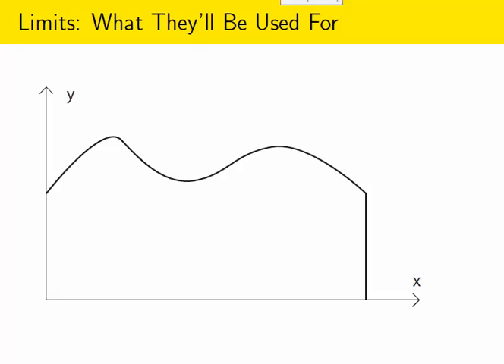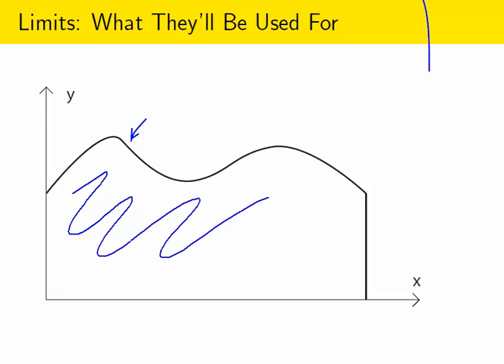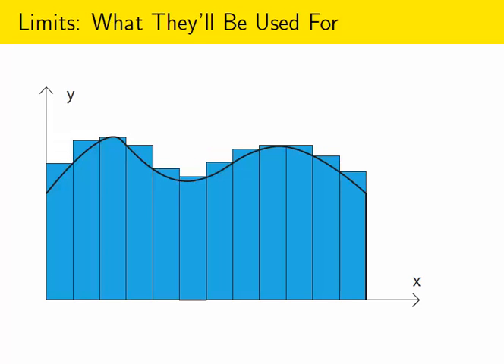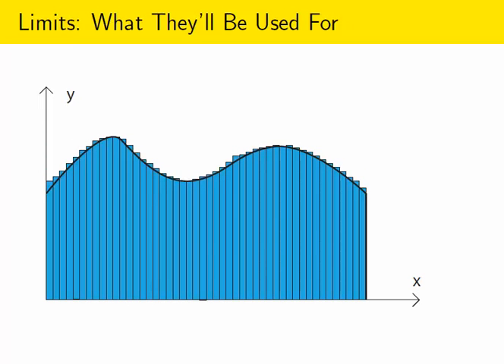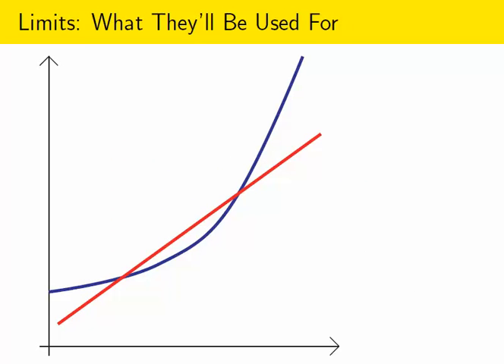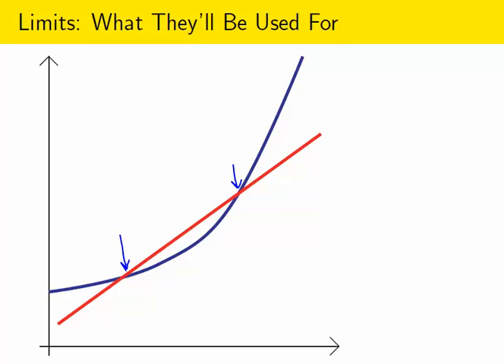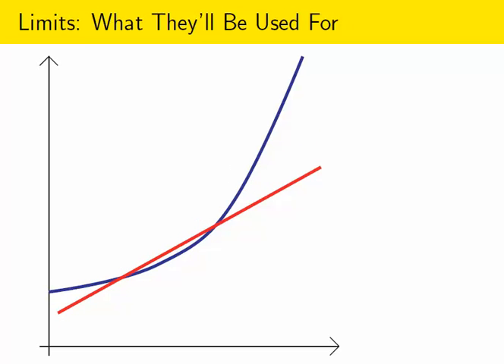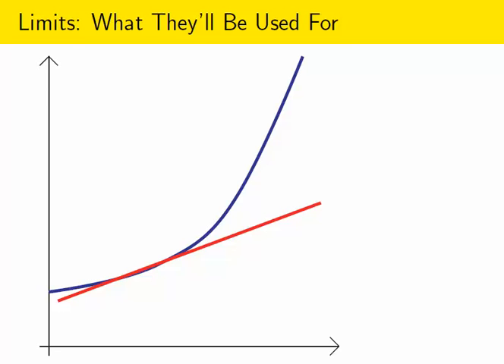What Limits are Used For